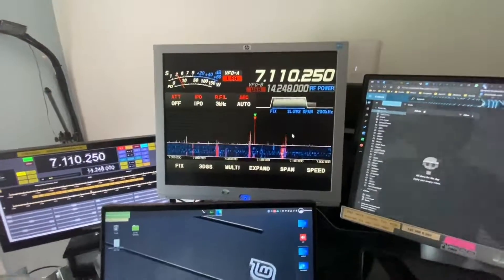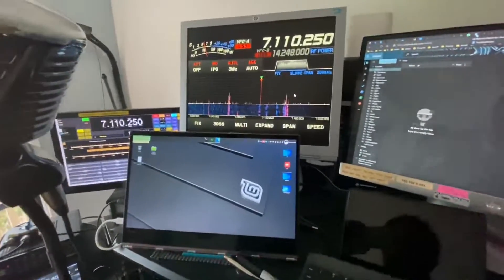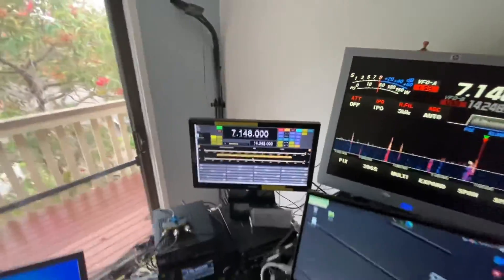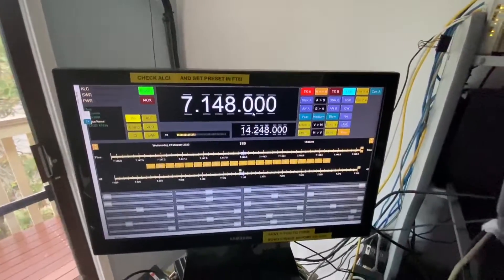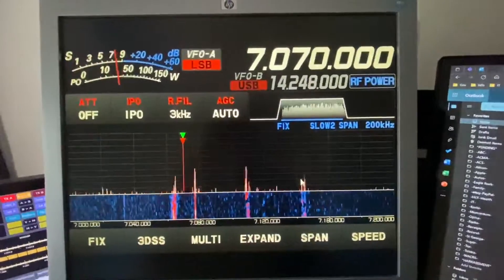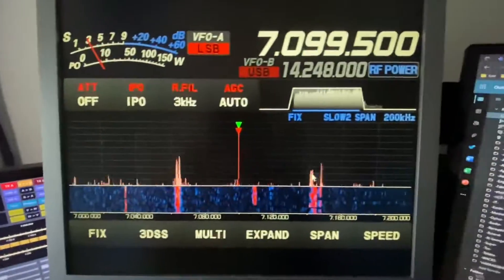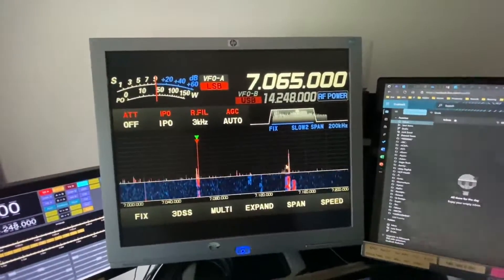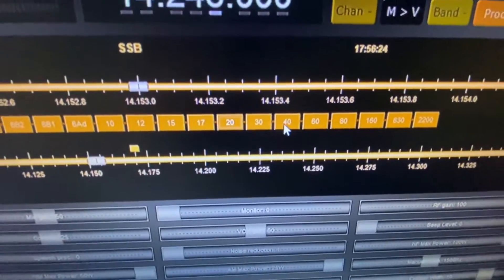FTDX10 External Monitor and Ham Radio Deluxe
In this enthralling episode of a series which has yet to be created, commissioned or been given any kind of acknowledgement by anyone, Wobbly decides to (once again) make a video of himself talking to himself. The Yaesu FTDX10 (a what?) has a handy-dandy video output which many people have found makes their portable sized radio seem like a great big one. This video describes how adding yet another computer monitor can aid in scrubbing the scope for the Yaesu connected monitor.